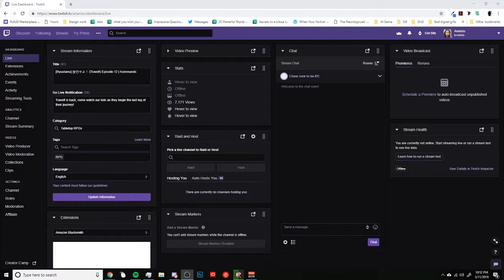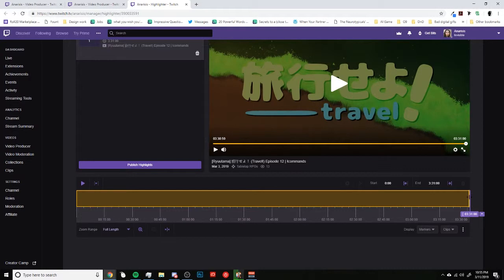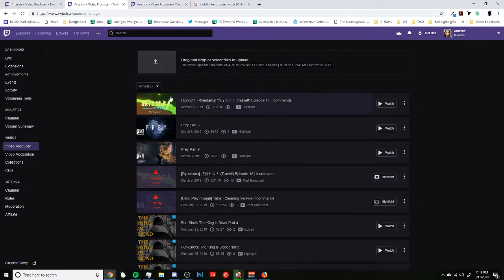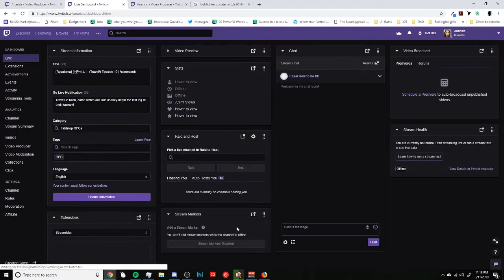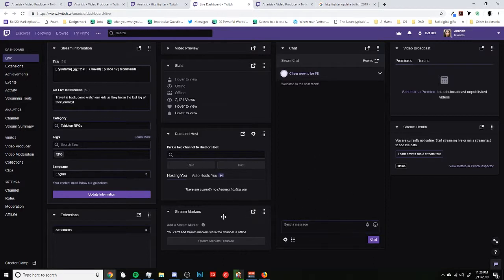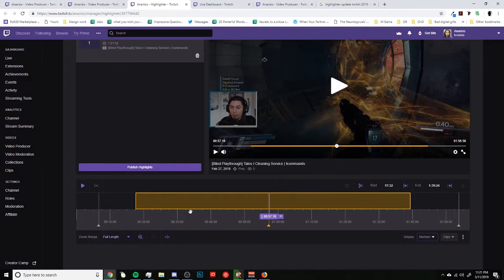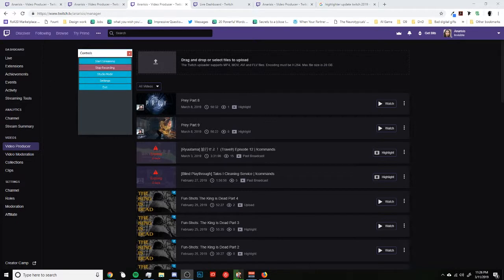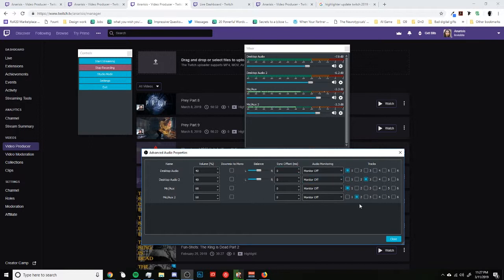Dylan's mildly sick tutorial on highlighting on Twitch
A short (and rambly) tutorial on how to use the new highlight editor to export RPG shows from Twitch directly to YouTube, along with my best bacon-saving tech tips for OBS.